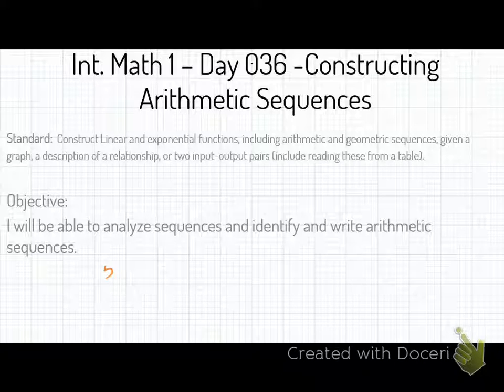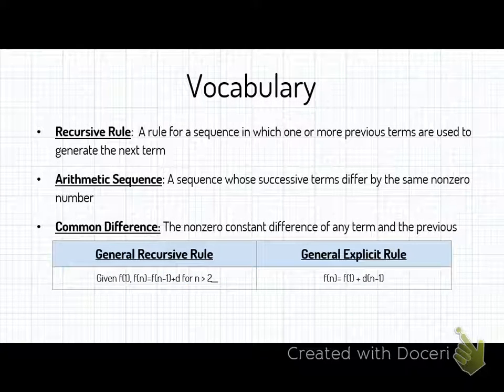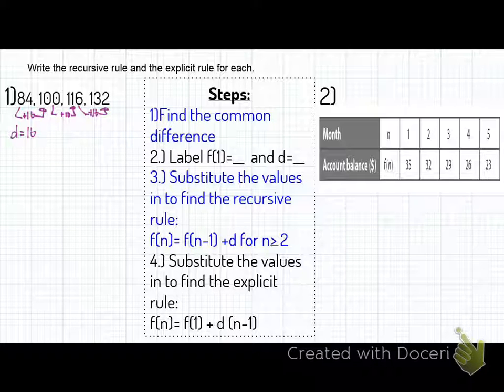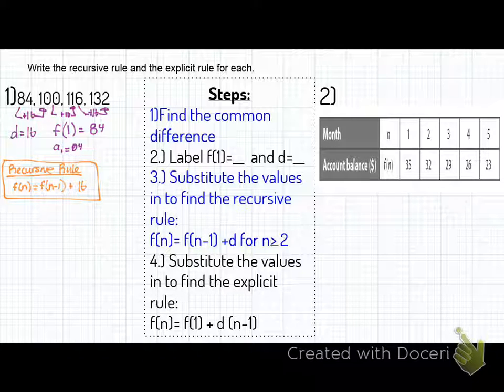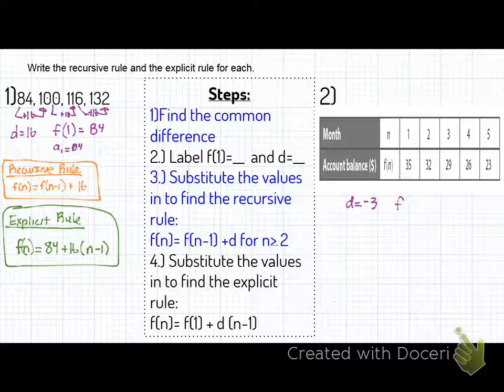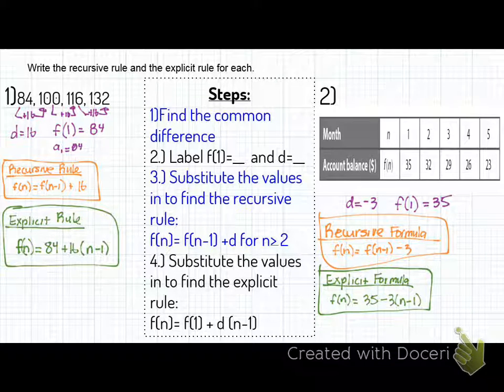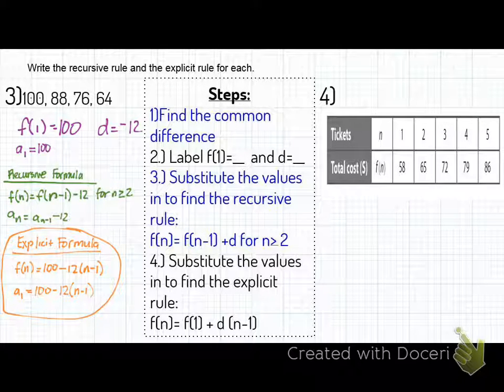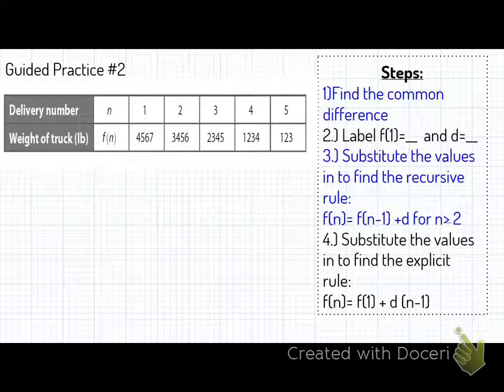IM1 - 101016 Day036